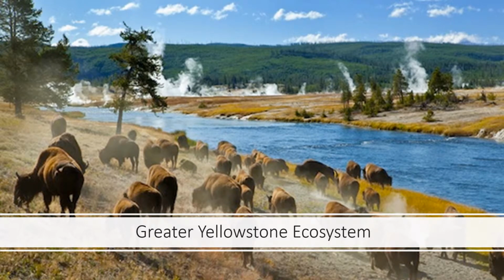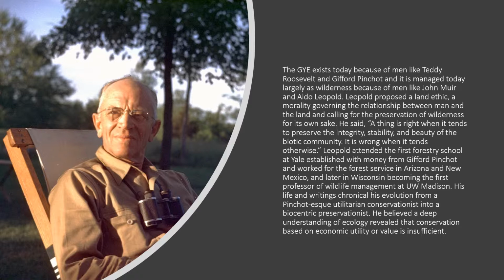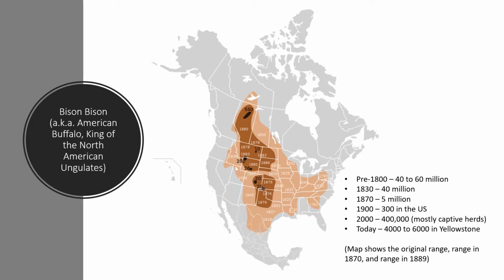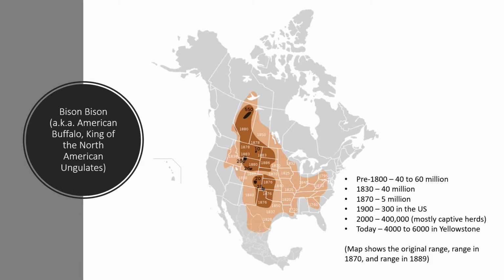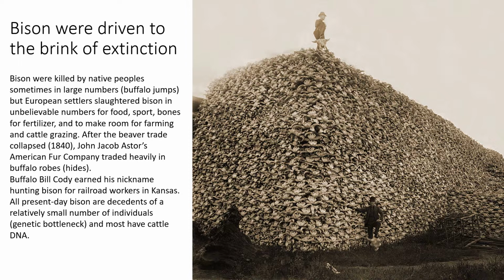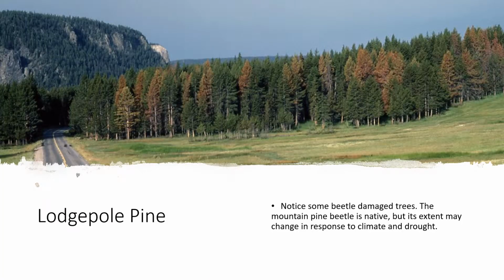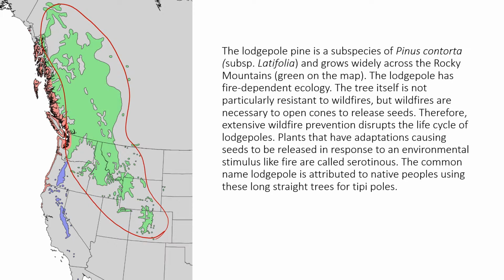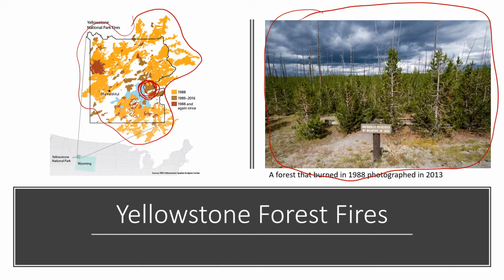Greater Yellowstone Ecosystem